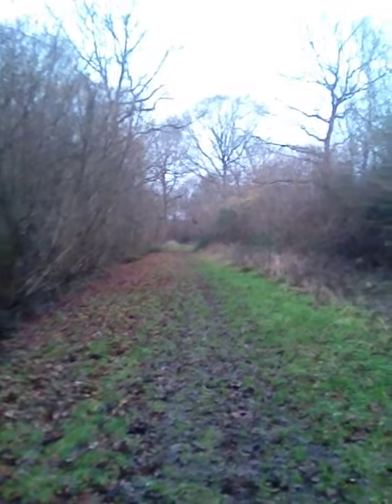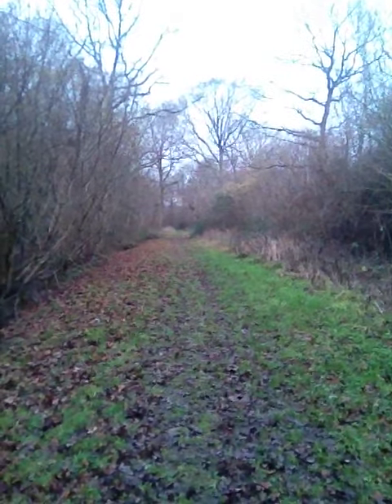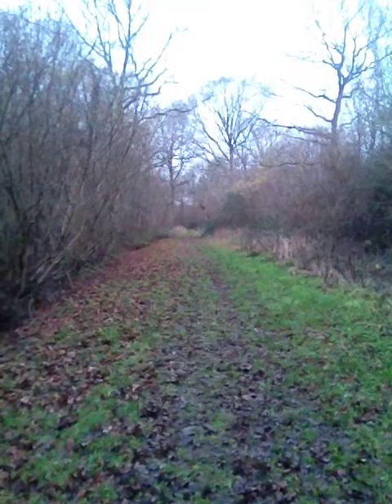Vlog # 2 - Dawn walk at Bradfield Woods - 07/12/2019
Join me at sunrise for my walk around Bradfield Woods, Suffolk. I talk about the mild weather and those plants springing into life already in early January and recent wildlife sightings in the wood.